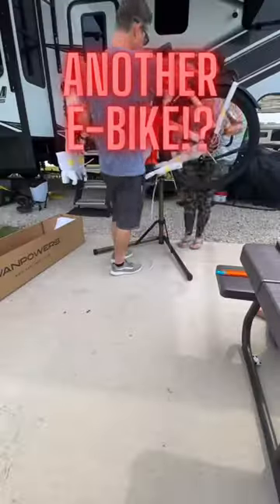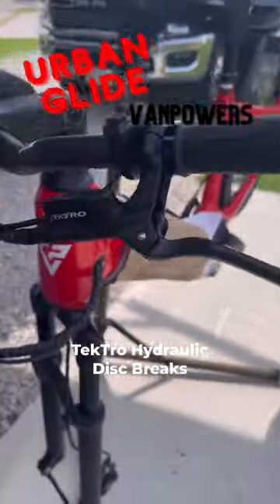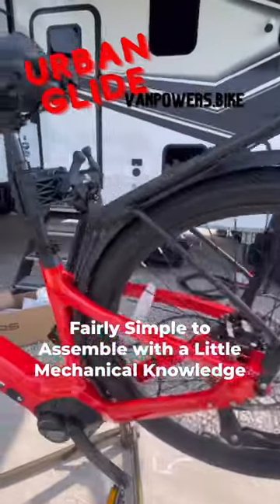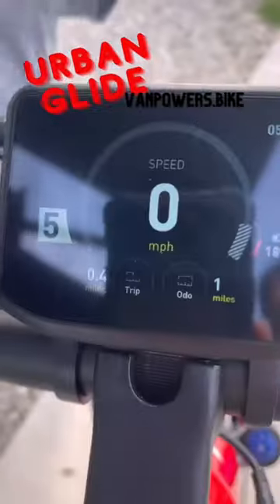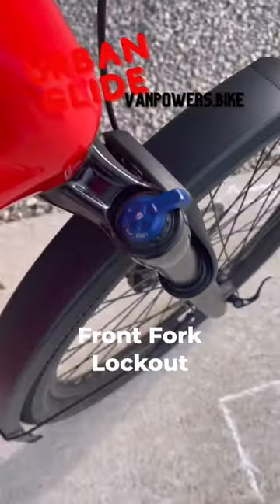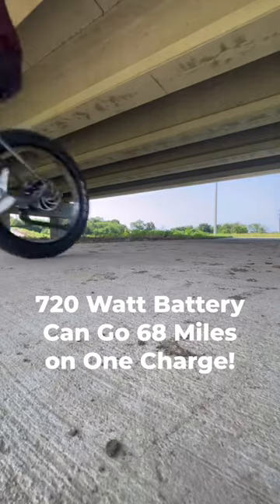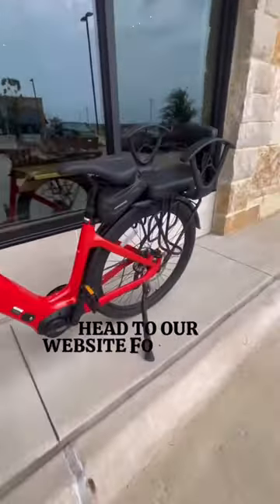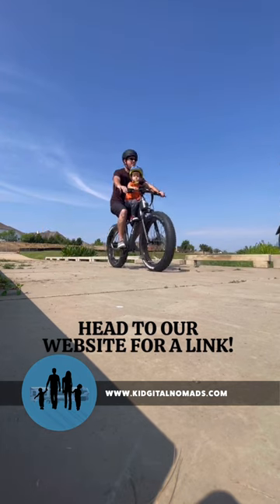Vanpowers Urban Glide E-Bike - What do we REALLY think?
After owning TWO Vanpowers bikes now, we’re extremely impressed with the QUALITY of these bikes! They didn’t slack with using quality parts. They’re truly built solid and packed with impressive features! We have a link to both bikes, including this one (Urban Glide by Vanpowers) on our website. Website is at the end of the video.